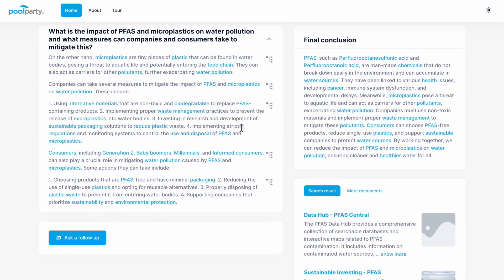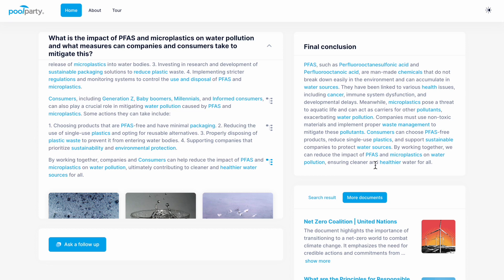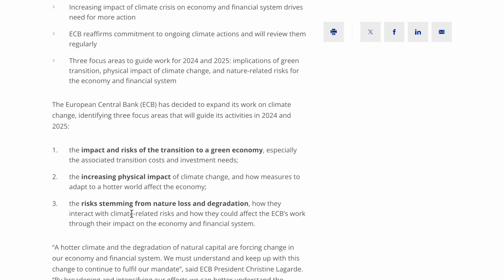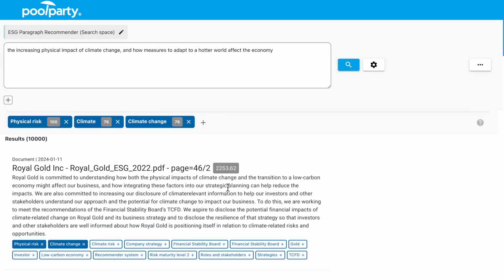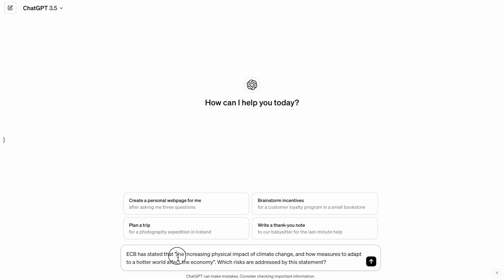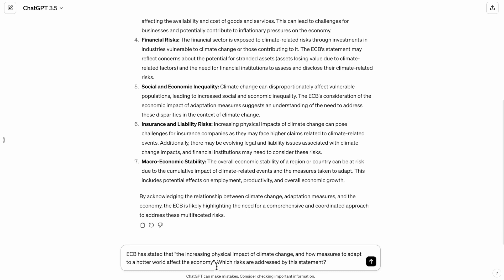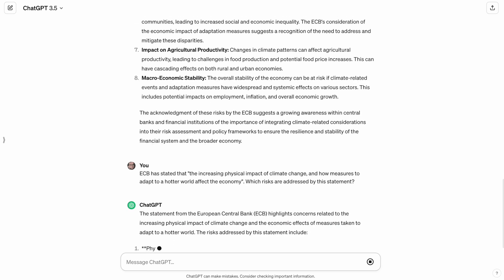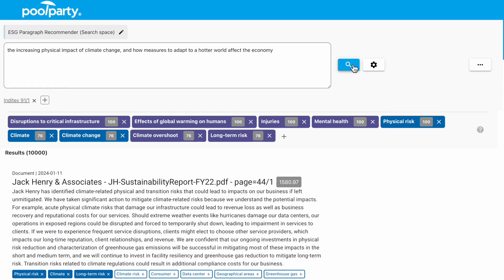Semantic Retrieval Augmented Generation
PoolParty is at the forefront of developments when it comes to the application-oriented development of applications that provide Generative AI and Knowledge Graph technologies for enterprise-ready solutions. Read more about our recently launched Semantic RAG.